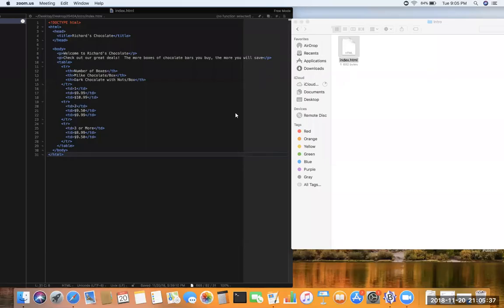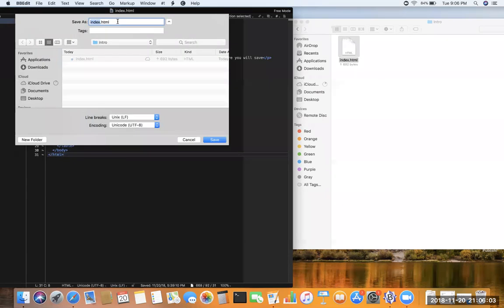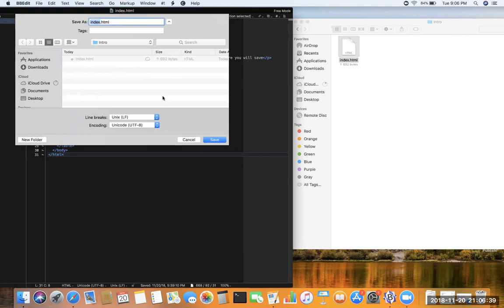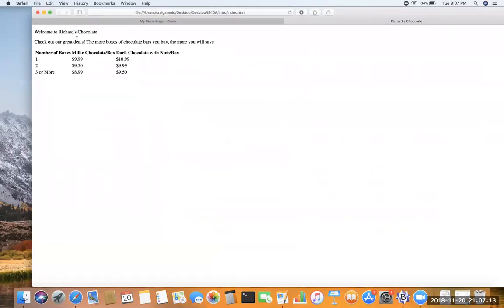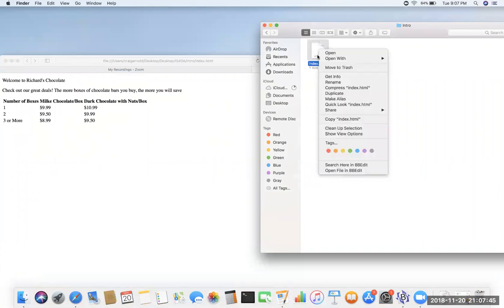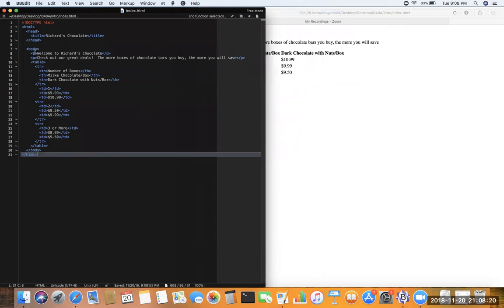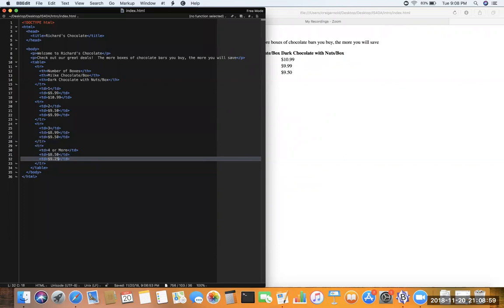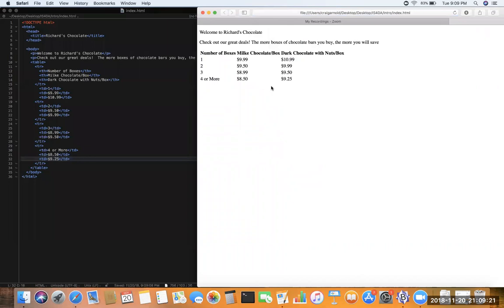CIT40 - Running a webpage in the Browser and editor at the same time.